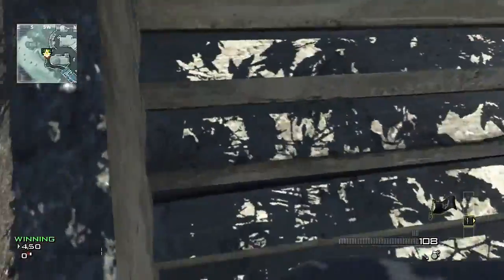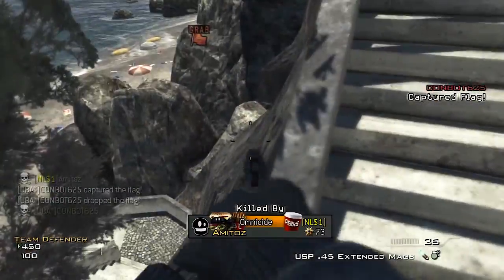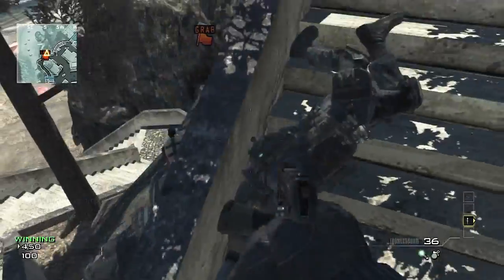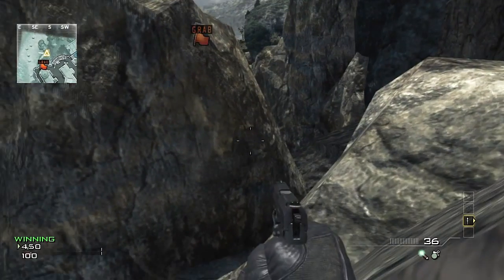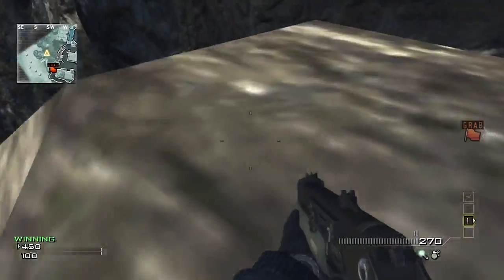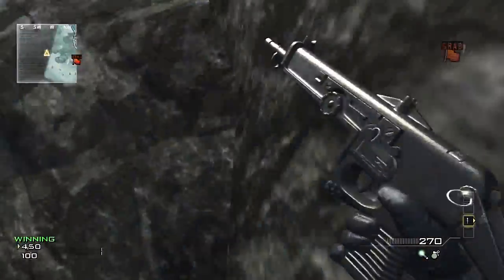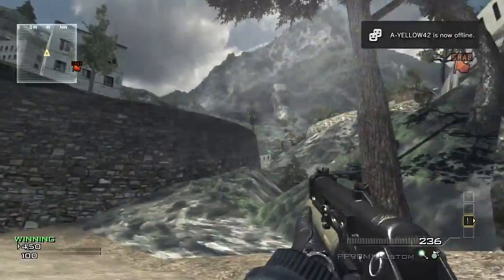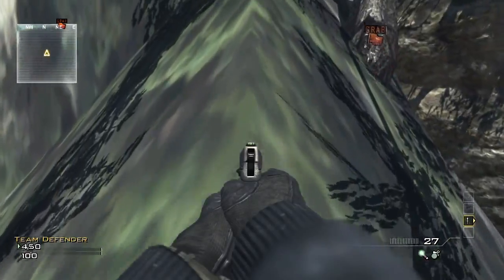*NEW* Out Of Piazza Fully II Modern Warfare 3 Glitches II PS3 TUTORIAL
HEY ! Considering were able to get out of this map and explore around it fully and getting under it no problem now :) Btw Founded by RSPJames??

Song In this Video Songs :
Artist: Logic
Title: Tic Tac Toe
Genre: Hip-hop
MW3 glitches
MW3 glitches
Modern Warfare 3 glitches
Piazza glitches
Piazza  glitches
Piazza  glitches
Piazza  glitches
MW3 Piazza glitches
MW3 Piazza glitches
MW3 Piazza glitches
Out Of Piazza
Outside Of Piazza
Fully Outside of Piazza
Fully Out Of Piazza
MW3 Out Map Piazza glitches
Out Maps Piazza  glitches
MW3 Team defender glitch Jumps
Team Defender Invisible Glitch